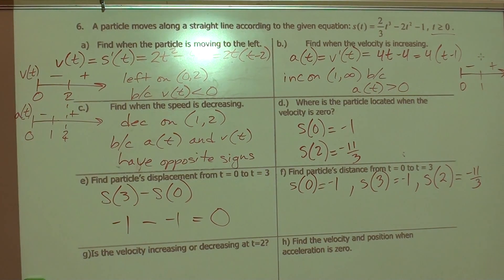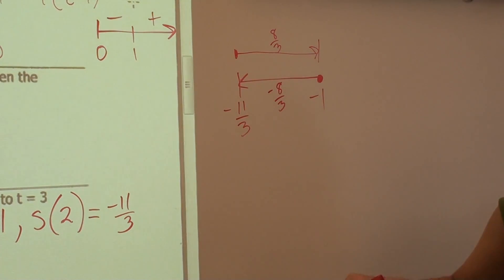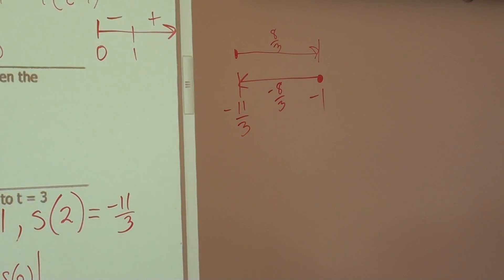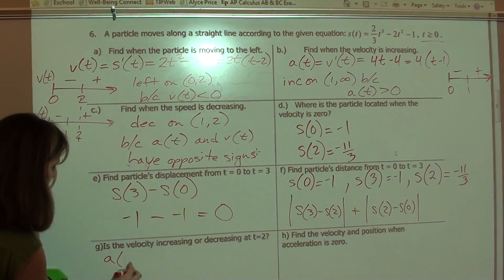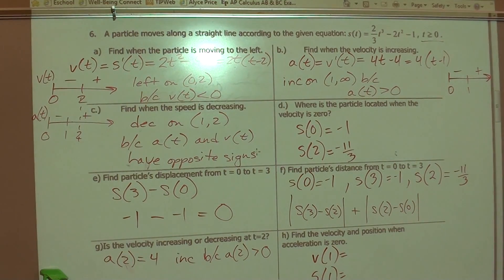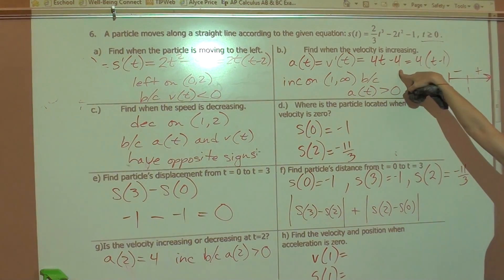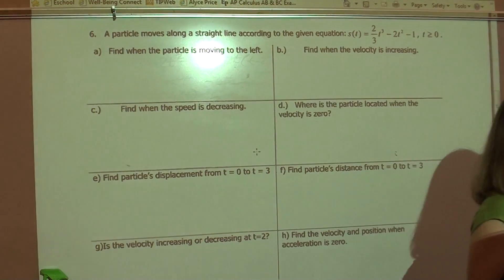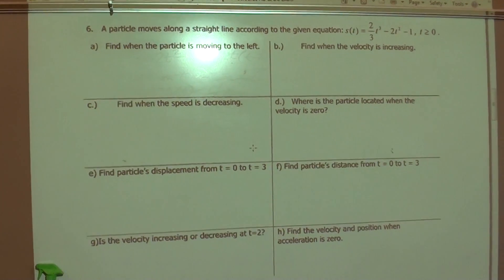AP Calculus AB Chapter 2 Review part 2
In this lesson we continue reviewing the basics of derivatives